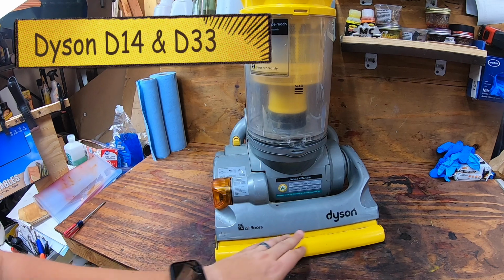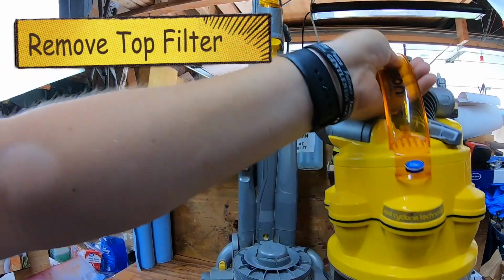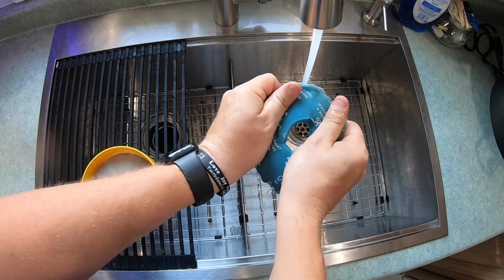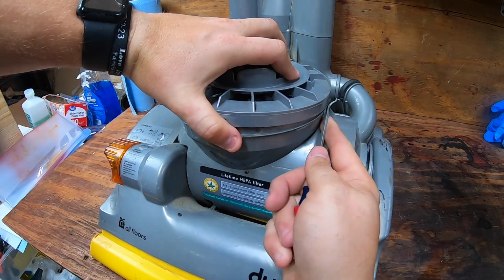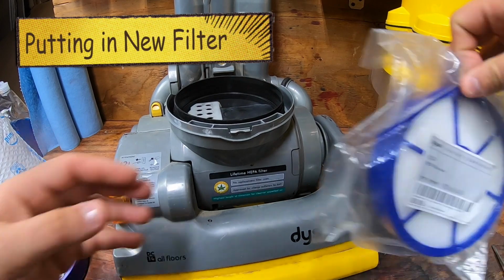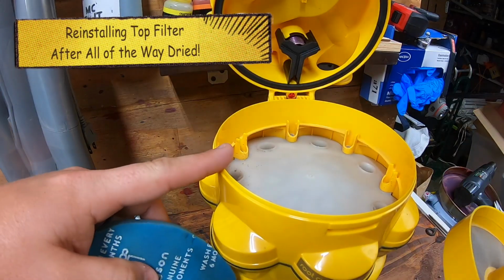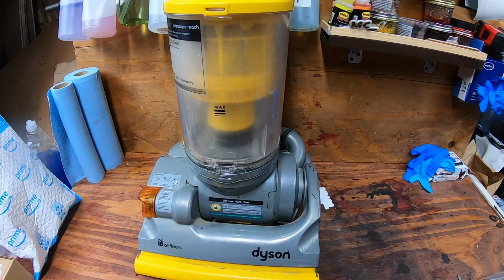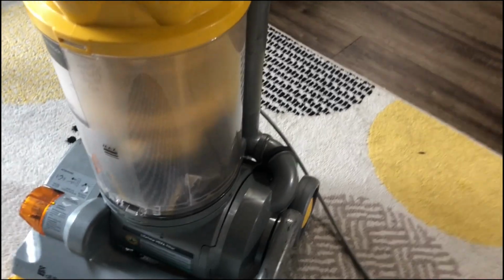How to Clean & Replace Dyson D14 & D33 Filters [Complete Guide]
Learn how to replace and clean your Dyson filters for the DC14 and DC33.

Chapters:
00:00 Intro
00:07 Model Numbers
00:16 The Problem
00:25 Tools & Supplies
00:39 Remove Top Filter
01:30 Wash Top Filter
02:11 Let Top Filter Air Dry 12-24 Hours
02:18 Remove Bottom Filter
03:23 Install New Bottom Filter
04:12 Reinstall Top Filter (after all of the way dried)
04:13 Test
05:15 Final Statement

Tools & Supplies:
*Flathead Screwdriver
*HEPA Filter DC33 Washable - GET A REAL DYSON ONE!

This video should work on Dyson D14 and similar models like the DC33. It should be very similar for models of Dyson.